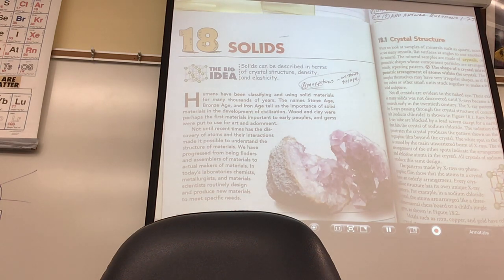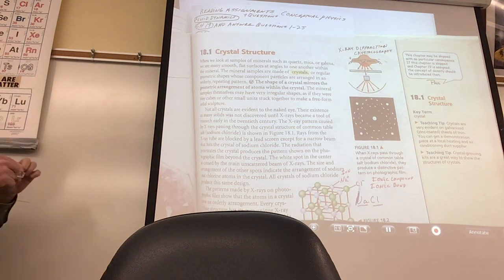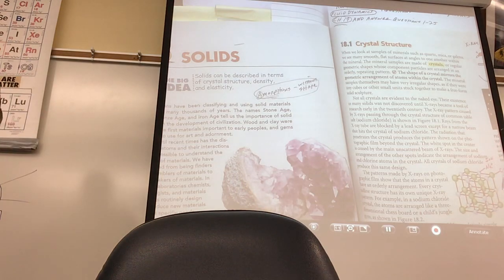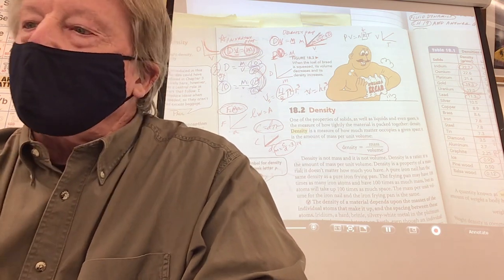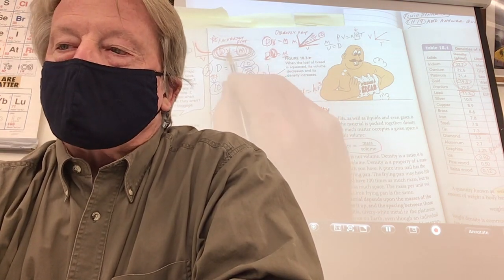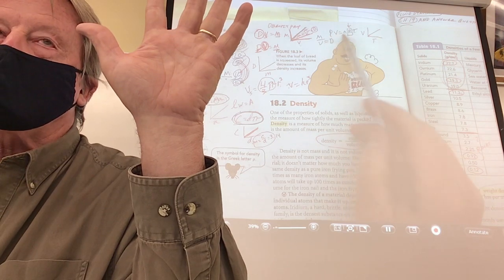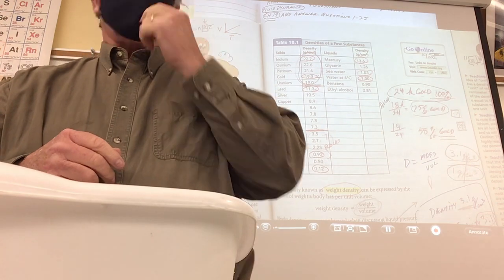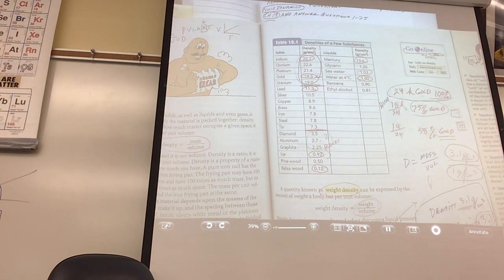November 10, 2020